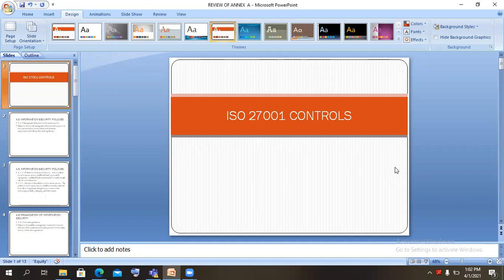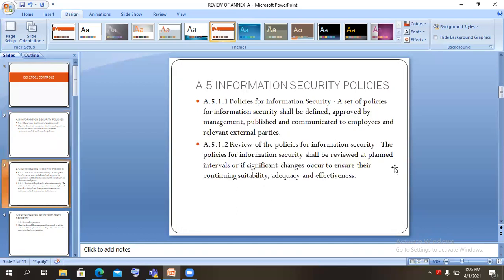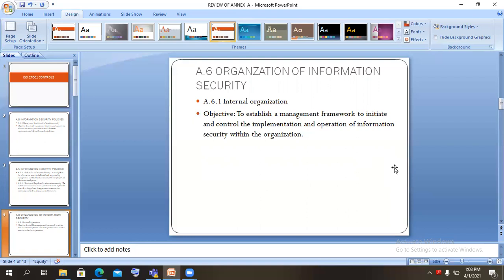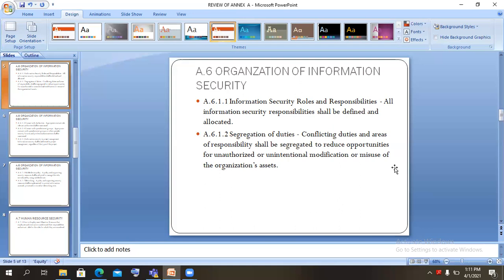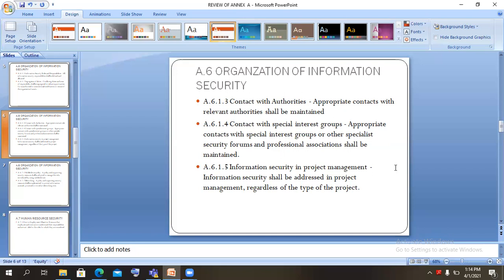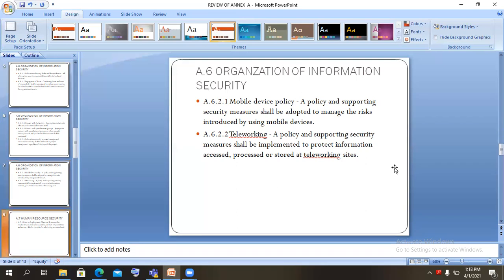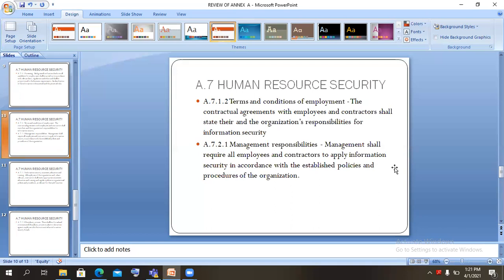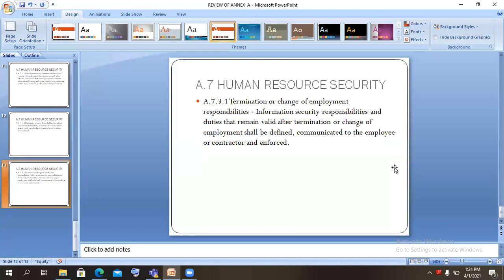ISO 27001 CONTROLS PART 1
The video explains the various  controls described  in the Annex A of ISO 27001.Part 1 covers INFORMATION SECURITY POLICIES,A.6 ORGANZATION OF INFORMATION SECURITY  and A.7 HUMAN RESOURCE SECURITY.